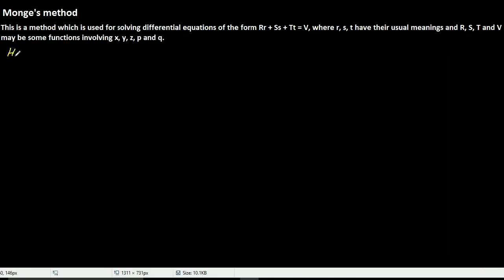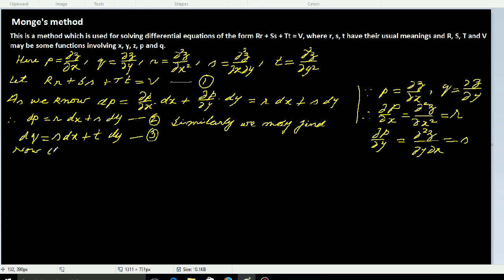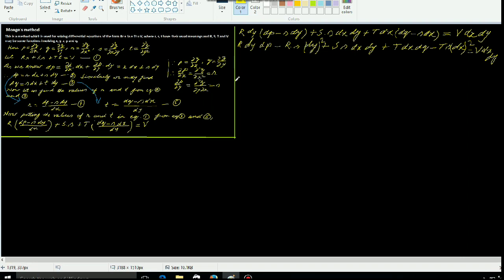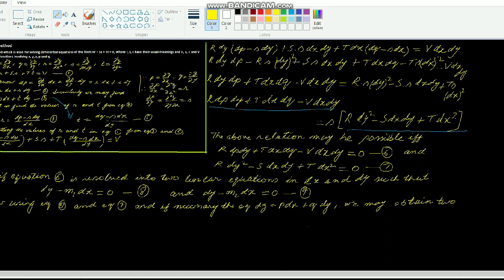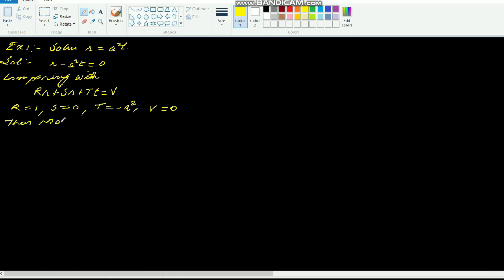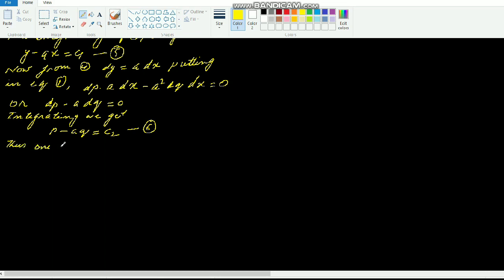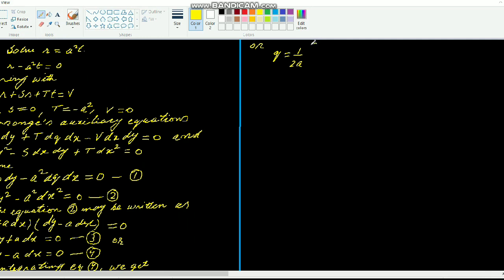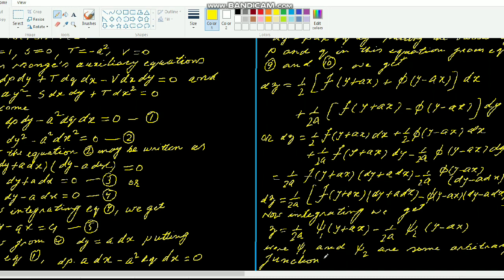Monge's Method | Advanced Calculus | Math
Monges's method is a method to solve partial differential equations of the form Rr + Ss + Tt = V.